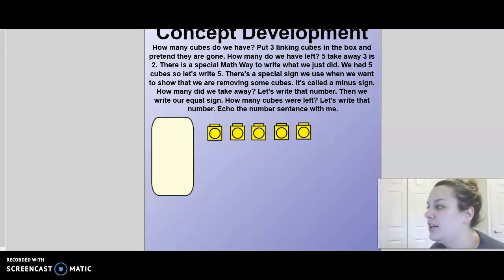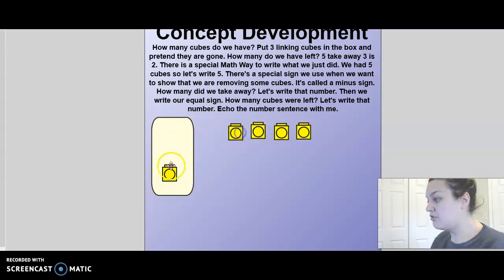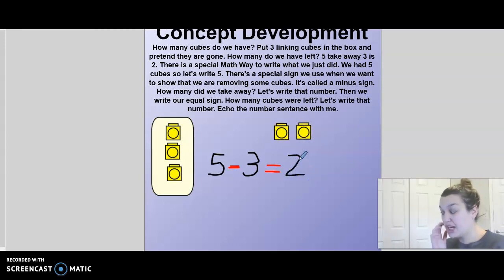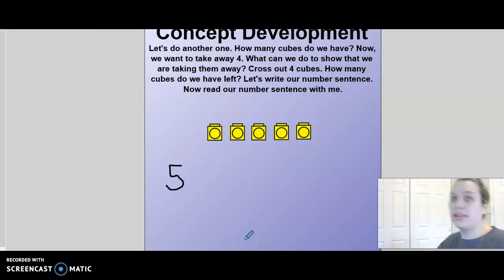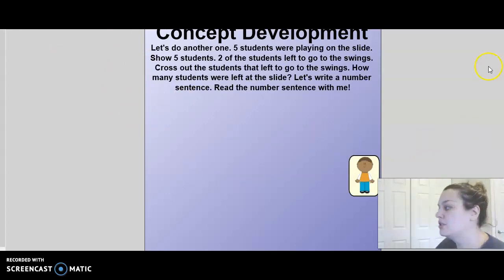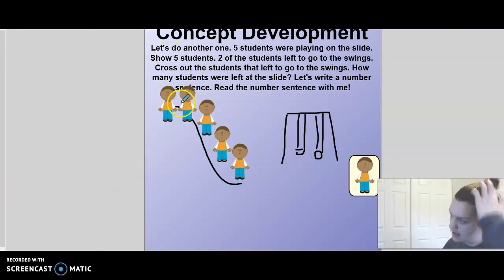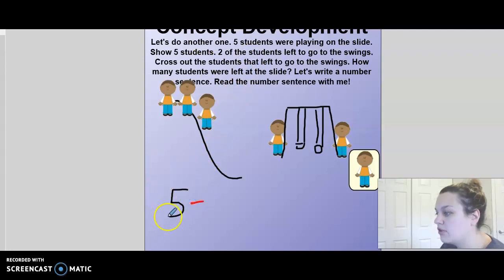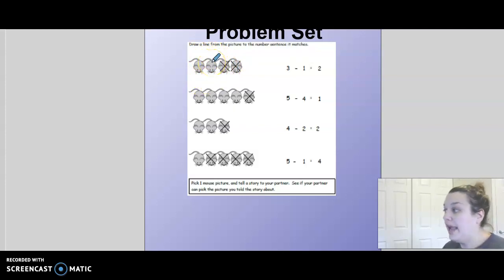Kindergarten EngageNY Math - Module 4 Lesson 20 Solve take from with result unknown expressions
Kindergarten EngageNY Math - Module 4 Lesson 20 Solve take from with result unknown expressions and equations using the minus sign with no unknown.